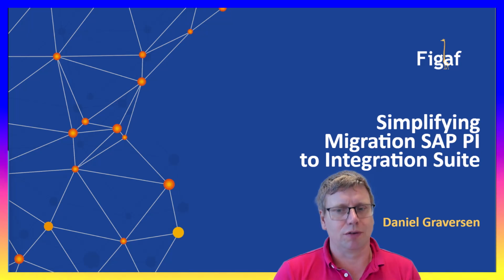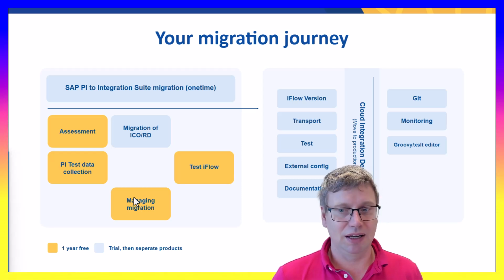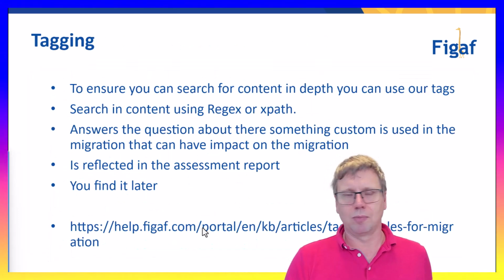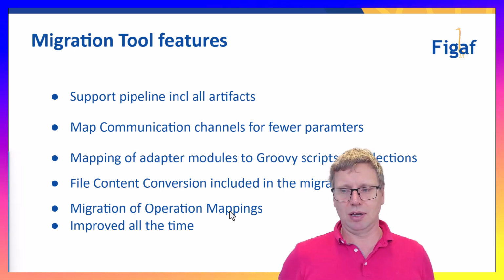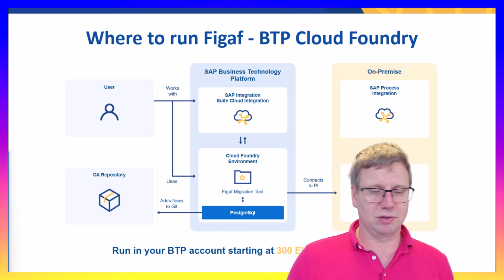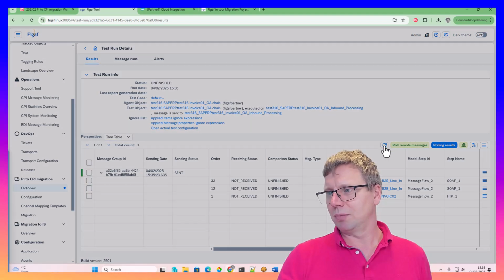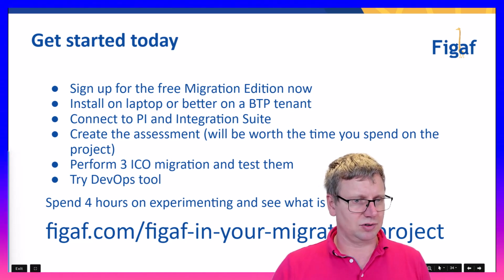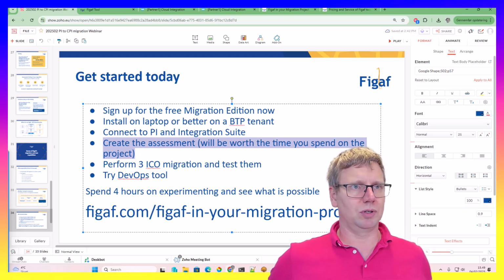Webinar: Reduce the effort of your Migration to Integration Suite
Recording of webinar from February 4th, 2025.

2025 is probably the year you are going to consider the migration to Integration suite. You need to get the first project running.

It is important that you find a good way to understand how you can most effectively that way you can deliver most value to your clients.

In this webinar we cover how to optimize the technical side of the migration.
- How to analyze your SAP PI landscape before the migration.
- How you can manage the project status
- How to migrate ICOs with a few clicks with the Figaf tool and why Figaf is different than SAPs tool.
- How to test your migration works no matter how you have created the documents.